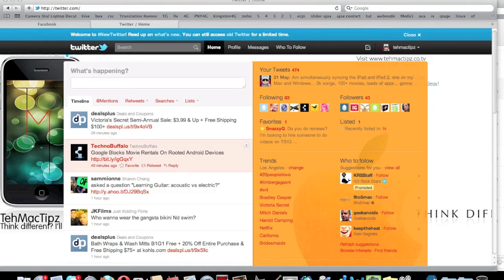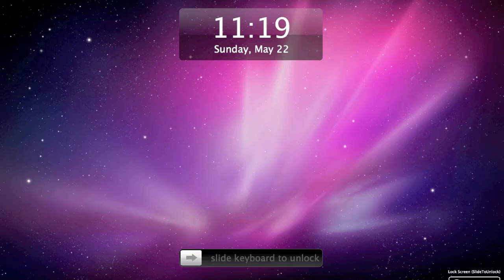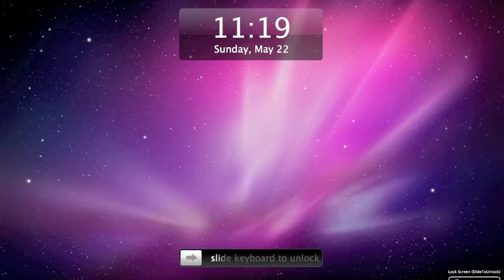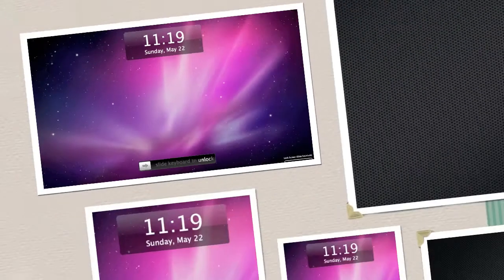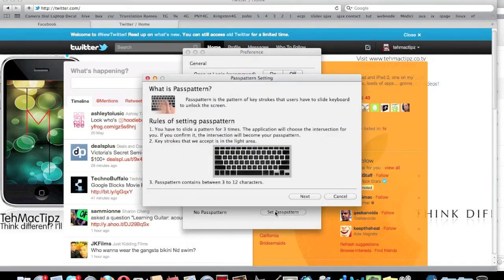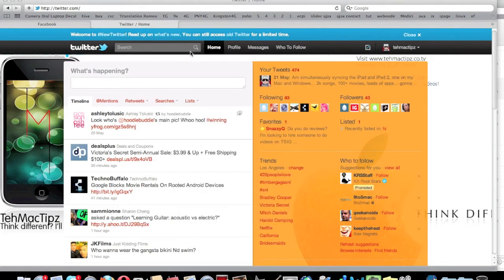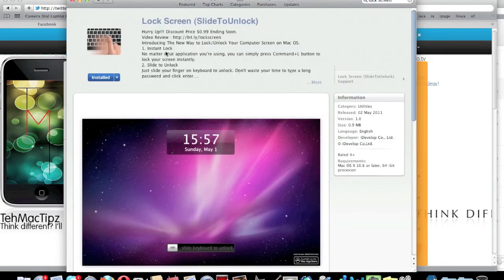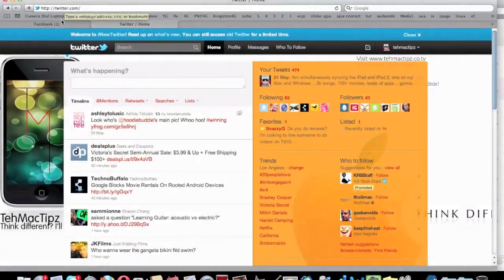App: Lock Screen for Mac OS 10.6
Hey guys, today I'm bringing you this video which introduces you to a fancy app called Lock Screen. It is currently on discount for $0.99 on the app store, and it doesn't cause you harm to get it. It basically resembles the looks and sounds of a lockscreen in the iOS devices, but instead of sliding on the screen you slide the keyboard... I wanted it to slide the trackpad, but whatever:)

TehMacTipz